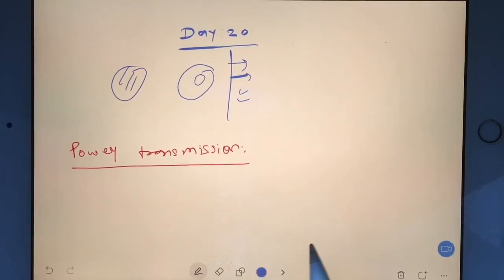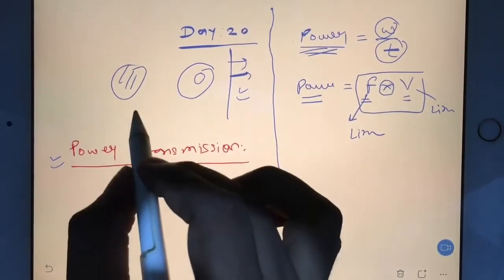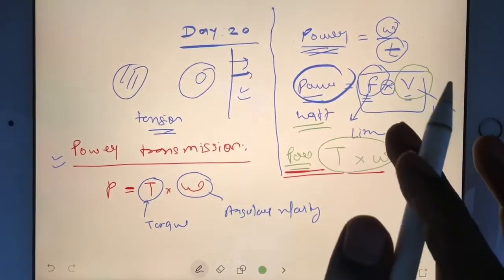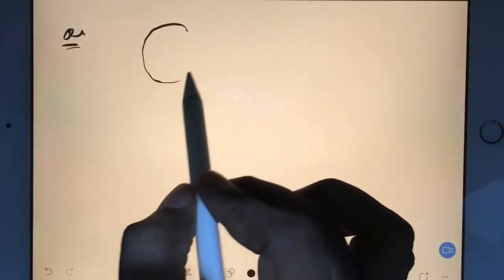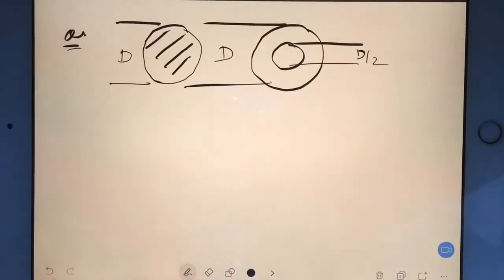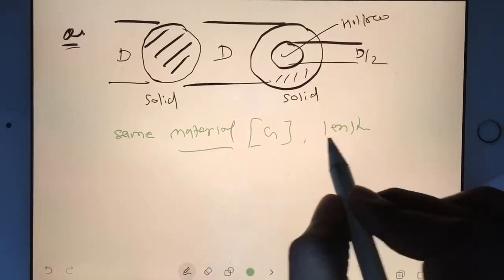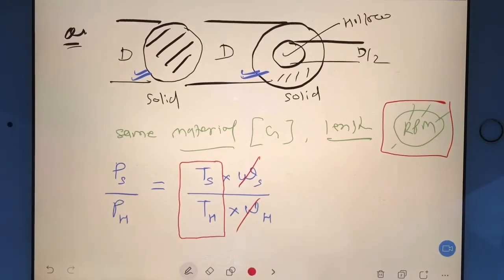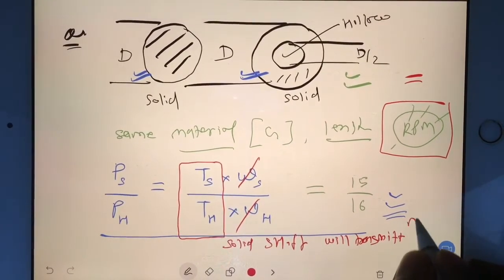Power transmission in torsion | GATE AEROSPACE ENGINEERING online | aircraft structure lecturers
Subjects covered
1 - aircraft propulsion
2 - aircraft structure
3 - Aerodynamics
4 - flight mechanics
5 - rocket propulsion
6 - space dynamics
7 - engineering mathematics
8 - General aptitude
9 - english
10 - miscellaneous
11 - bridge course foundation for GATE

🟣we are the most dedicated institute for GATE AEROSPACE ENGINEERING. we provide :
1 : online coaching ( live regular class )
2 : pre recorded video lectures for complete course for those who can't attend live classes.
3 : online mock test series with topic wise, chapter wise , subject wise & full length mock papers for practice .
4 : you can purchase only mock papers , test series .
5 : you can purchase video courses ( along with free mock papers , test series )
6 : topic wise , chapter wise , subject wise , full length and revision . these many sections we have for mock papers.

🔴ignore tags below :

GATE AEROSPACE
GATE AE
aircraft propulsion
aircraft structure
aircraft stability and control
jet propulsion
rocket propulsion
aerodynamics